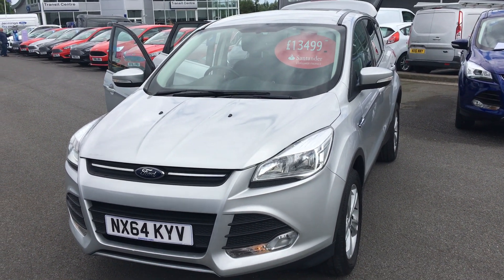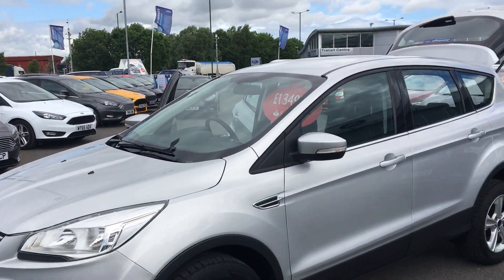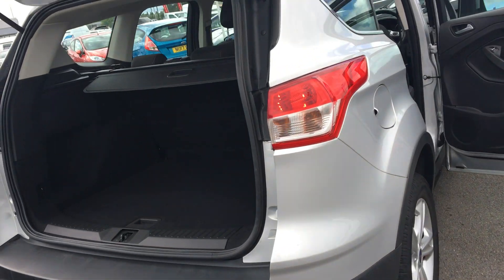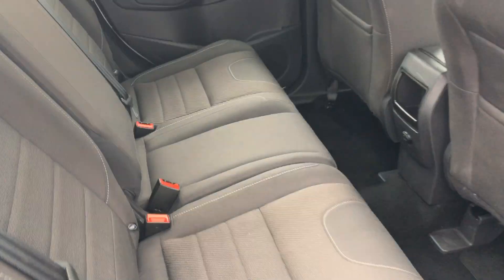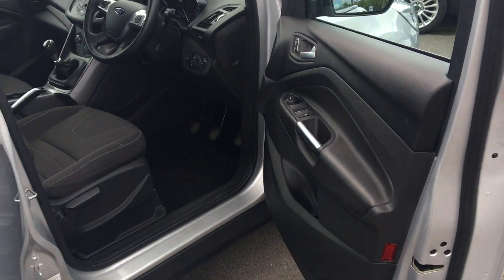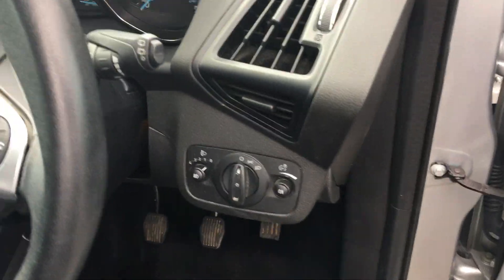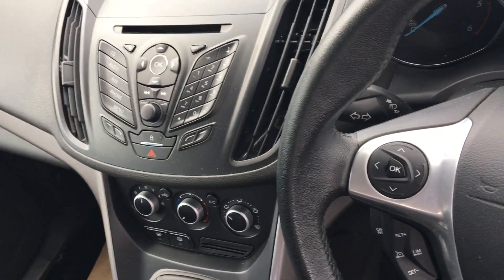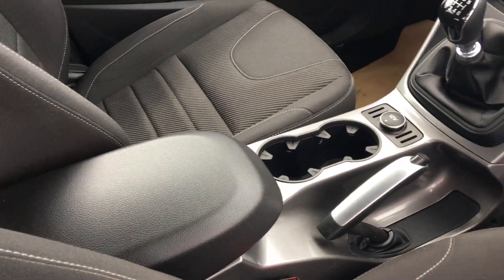Used Ford Kuga 2.0 TDCi Zetec 5dr 2WD Moondust Silver 2014